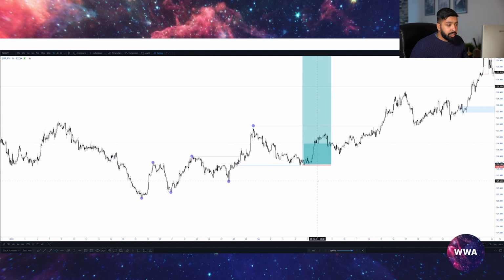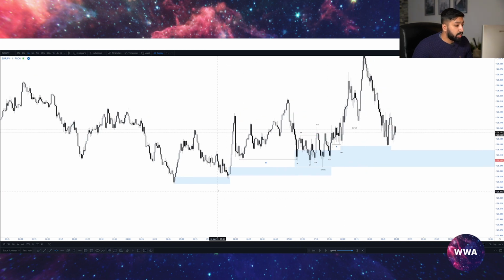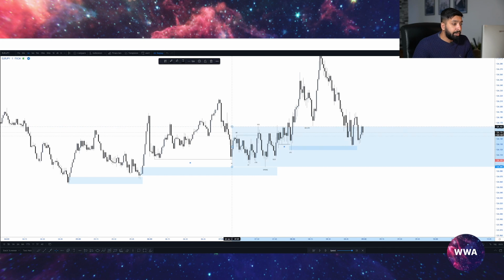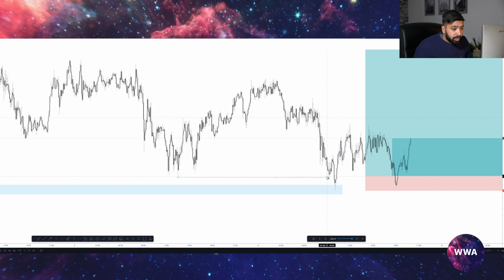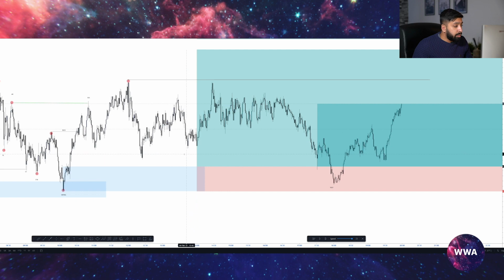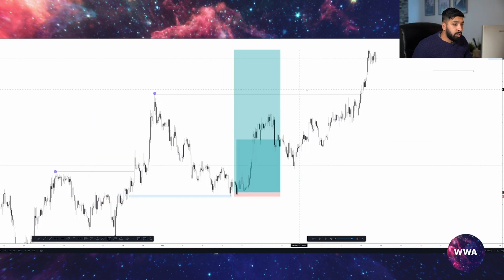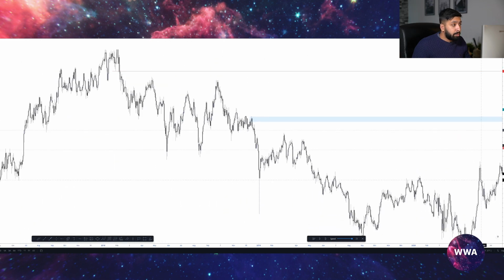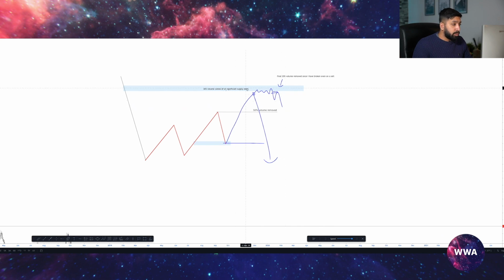1:80RR Swing Trade | Wyckoff Accumulation Fractals | Reading Smart Money Concepts With Structure